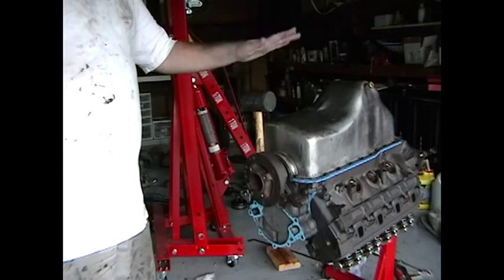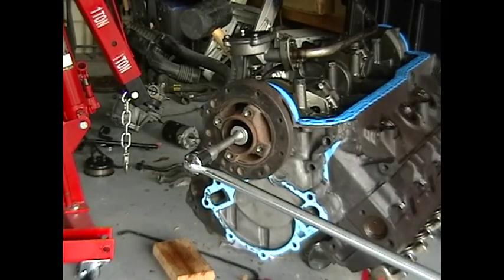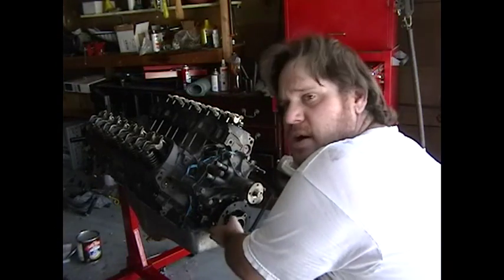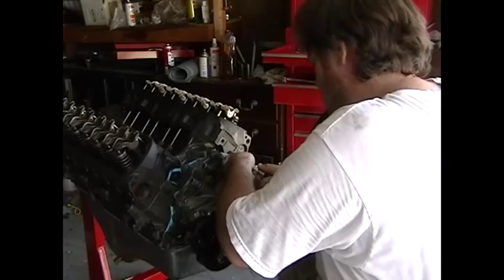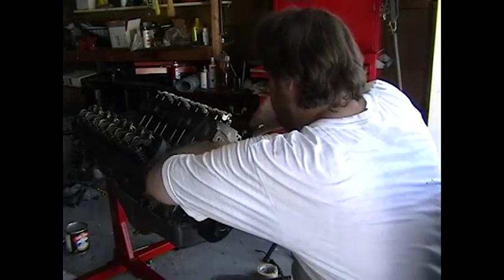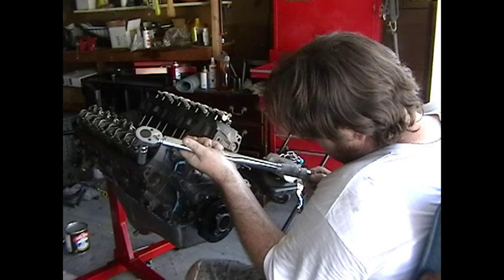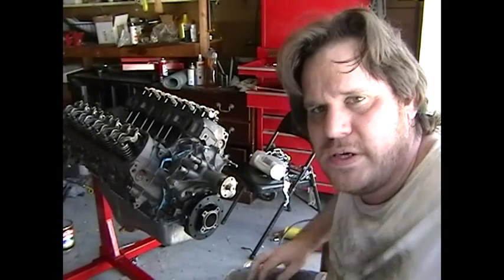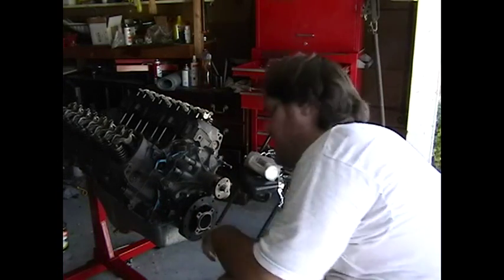1990 Ford F150 302 Engine Rebuild / Overhaul An Engine - Harmonic Balancer and Water Pump - Part 19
Trouble has come to my Garage.
Ford 302 Update:
You know when your in trouble is when you have to get a out the torch to unloosen a bolt. I over-torqued the crankshaft bolt  and could not remove it with a 2 foot breaker bar.
If any of the elastimer(rubber) in side the harmonic belancer  is rotting away, then i would recommend getting new balancer, as this elasimer is what keeps the vibration down.

A few lessons learned here:
Get a new Harmonic Balancer and always get a new quality pump.
Put them in the budget and dont think twice, if  its old like mine was.

My name is Michael Thalis and I am creating a vlog on my Ford 302 engine rebuild. I would not call this a how-to, but I am hoping that I am able to help someone, thinking about doing Ford 302 engine rebuild, with some of the steps required and get feedback on my engine rebuild. This is my first engine rebuild and I have learned a lot in the process.
if you found this engine rebuild series informative.

I have included more information to help with your rebuild for section.